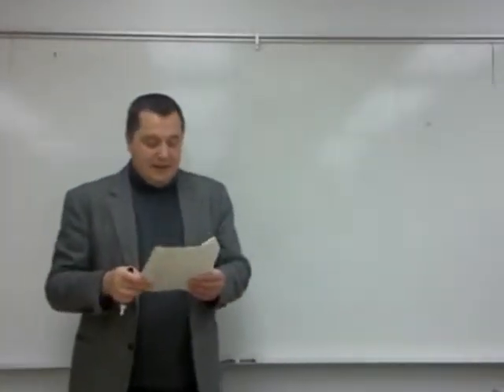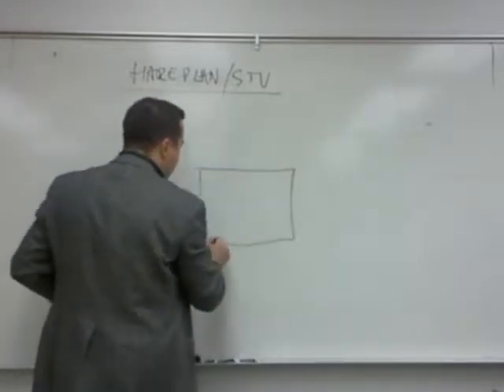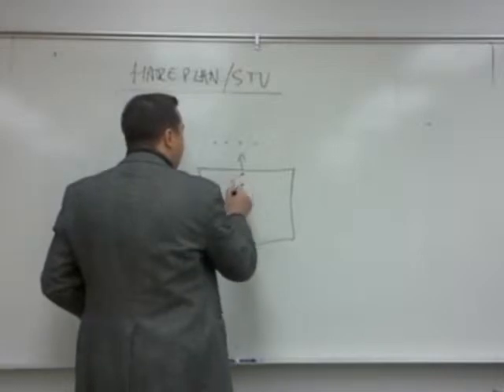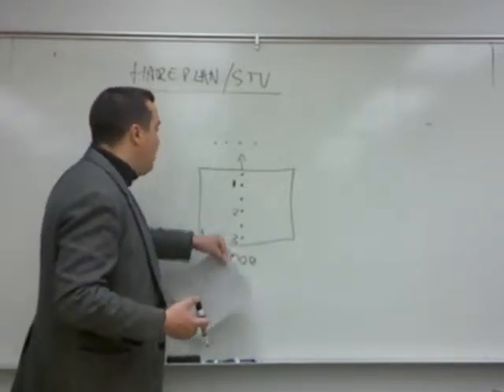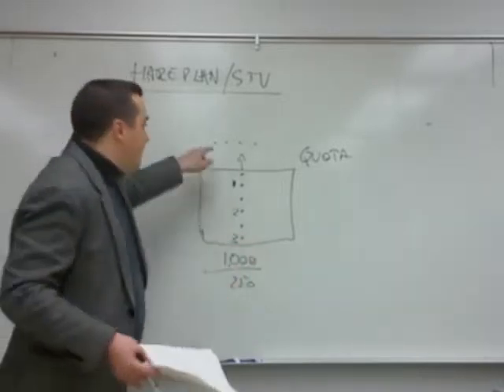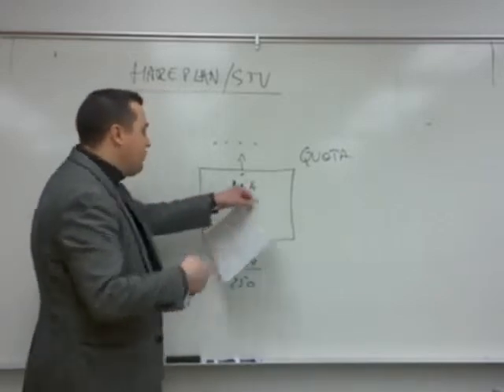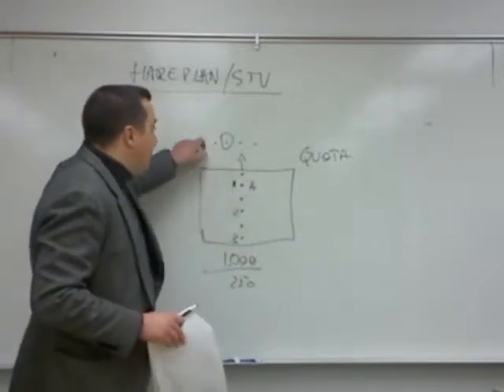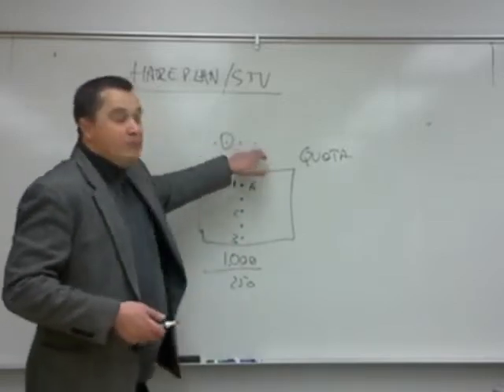Electoral Systems (Part 2)